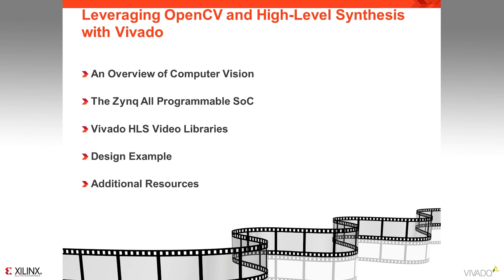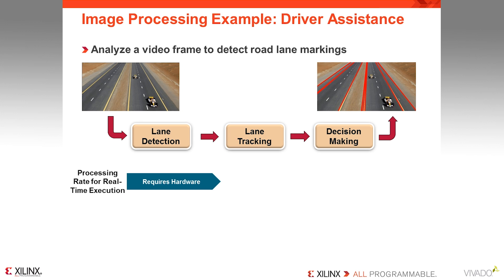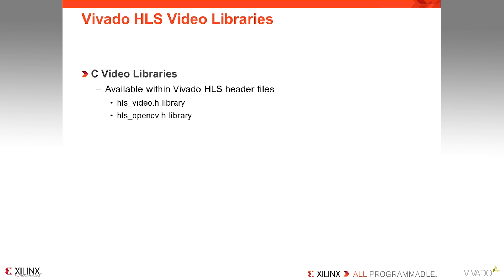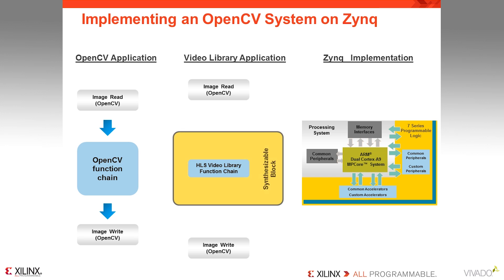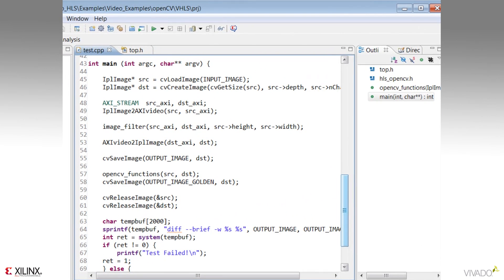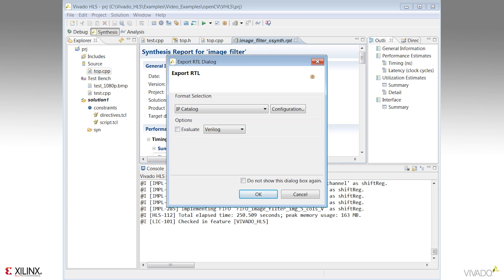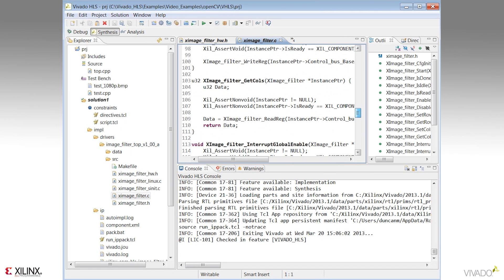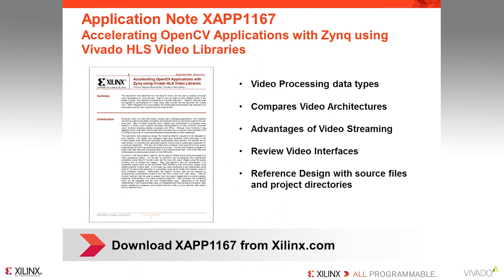Leveraging OpenCV and High Level Synthesis with Vivado (v2013.1)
Learn about the OpenCV libraries and typical applications, the advantages of Zynq-7000 AP SoC and implementing OpenCV design, how HLS and video libraries can be used in the process and a demonstration of an example design.